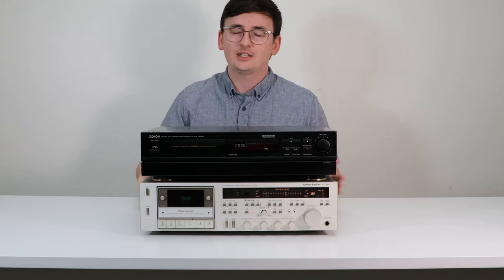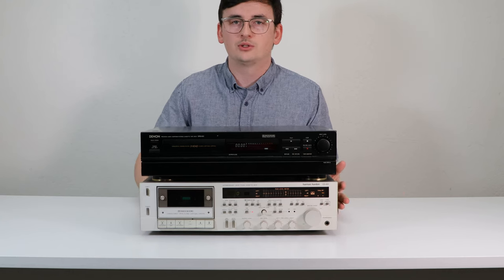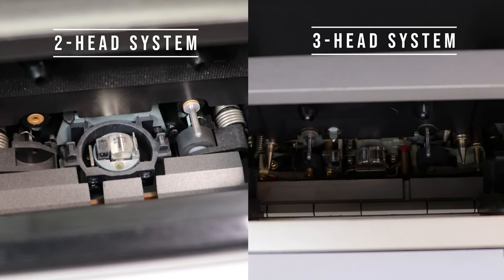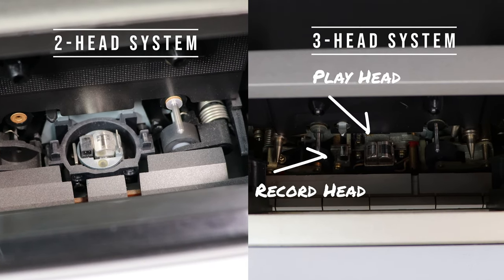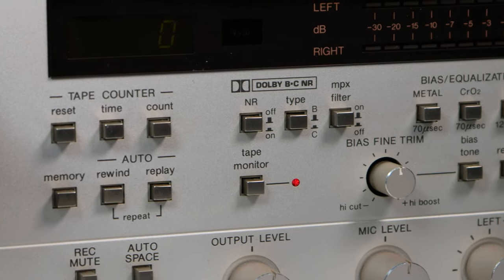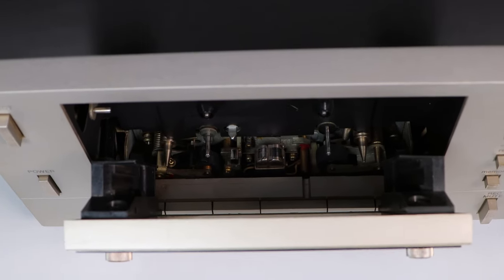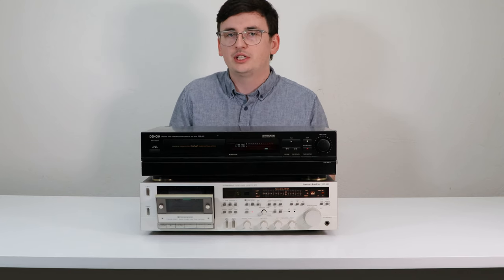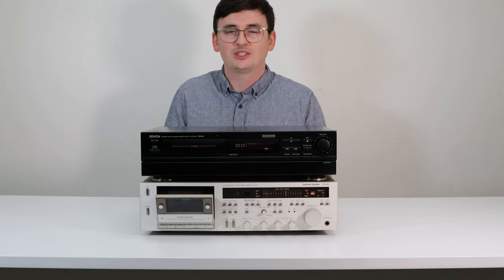What is a 3-Head Cassette Player? | 2-Head vs 3-Head Tape Decks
Welcome to our latest video where we explore the fascinating world of 3-Head Cassette Players! 🎶 In this video, we delve into the history, features, and benefits of 3-Head Cassette Players, explaining what sets them apart from traditional cassette players. Learn about the technology behind the three separate heads - erase, record, and play - and how they enhance the audio quality for a superior listening experience. Whether you're a vintage audio enthusiast or simply curious about retro technology, this video is perfect for you! Join us as we dive deep into the mechanics and advantages of the 3-Head Cassette Player. 📼🔊